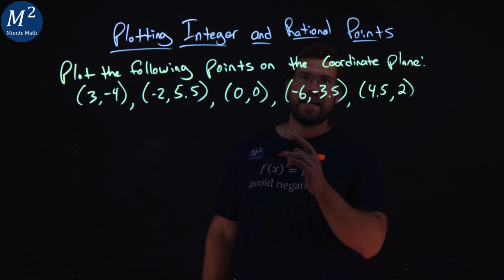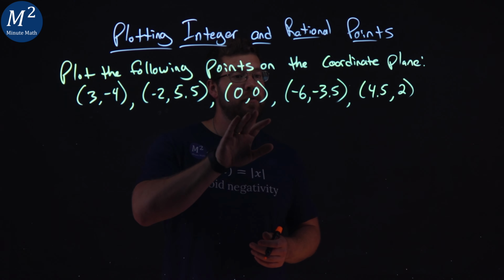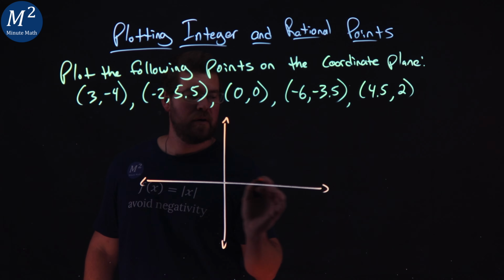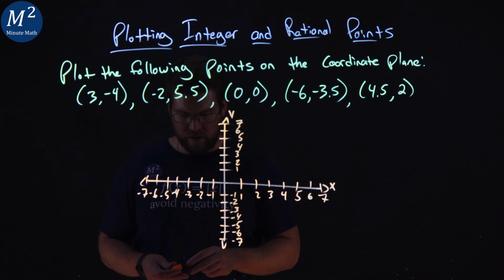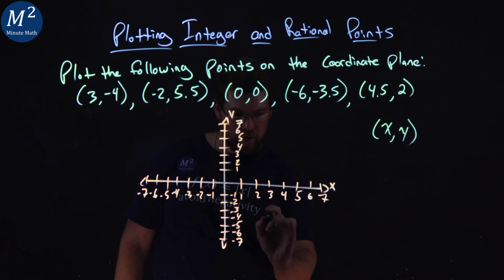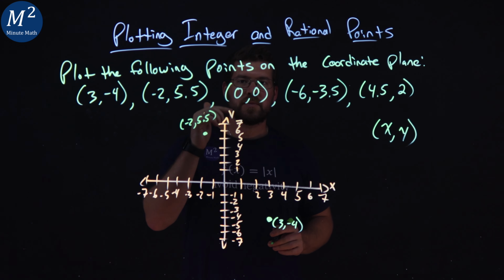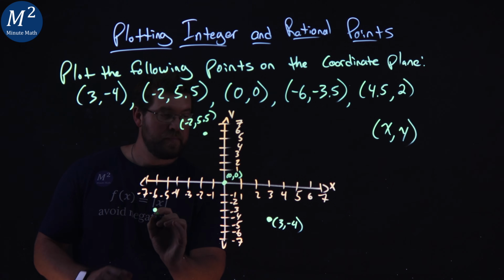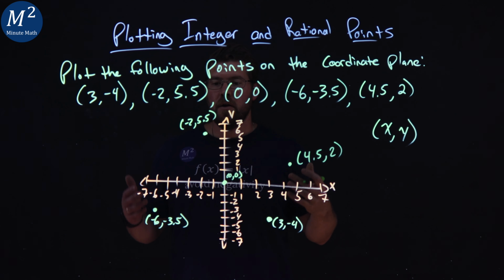How to Plot Rational Points on a Coordinate Plane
In this video, learn how to plot both integer and rational points on a coordinate plane! We'll work through examples like (3, -4), (-2, 5.5), (0, 0), (-6, -3.5), and (4.5, 2), showing you how to position each point correctly. This lesson aligns with Common Core Standard 6.NS.C.6.C, which focuses on finding and positioning pairs of integers and rational numbers on a coordinate plane. Whether you're plotting whole numbers or decimals, this tutorial will help you master graphing on the coordinate plane with confidence!